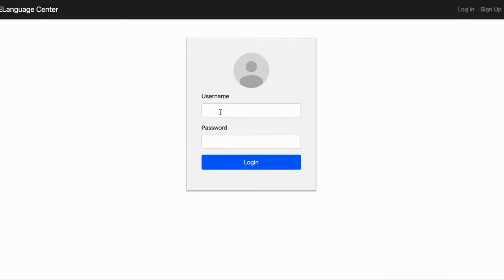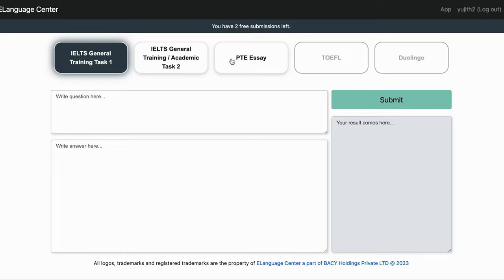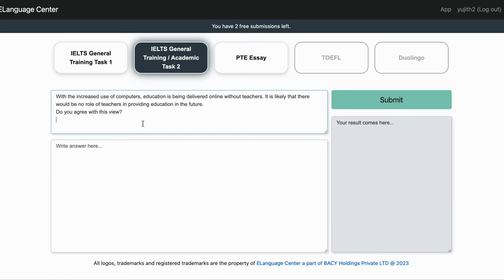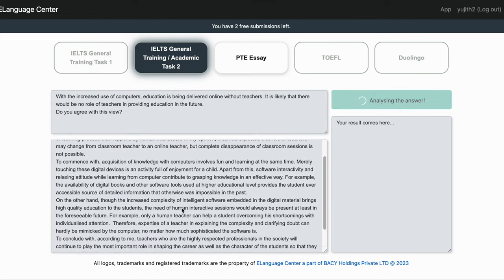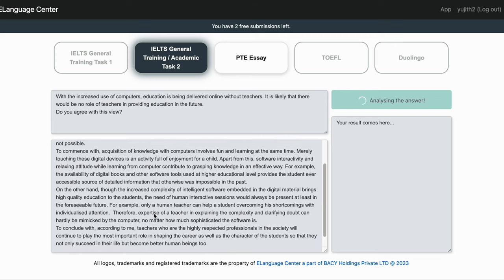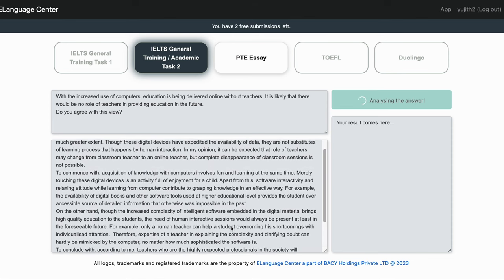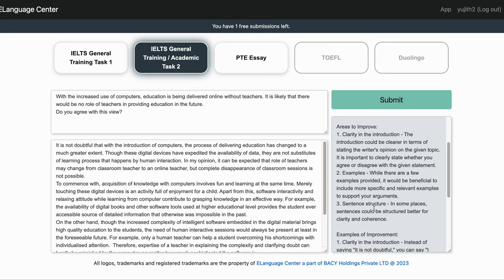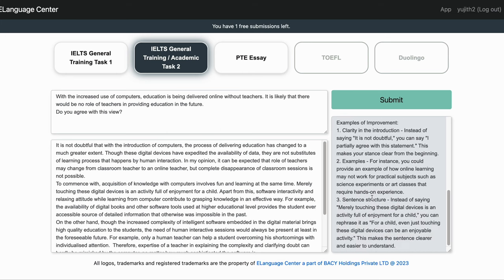IELTS PTE Writing Ai Powered - E Language Center (Band 7, band 8, band 9)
Make your dreams of studying abroad or immigrating to an English-speaking country a reality with E Language Center! Our language assessment website uses the latest in machine learning technology to provide accurate and detailed results in just seconds. Currently catering to IELTS and PTE writing exams, E Language Center is the perfect tool for students and professionals alike who are seeking to improve their English language skills.

With 2 free submissions for every user and subsequent submissions priced at just USD 0.99, E Language Center is an affordable and convenient solution for anyone looking to improve their writing abilities. Plus, our personalized feedback and expertly designed algorithms make it easy to identify areas for improvement and track your progress over time.

Don't let language barriers hold you back - try E Language Center today and take the first step towards achieving your goals